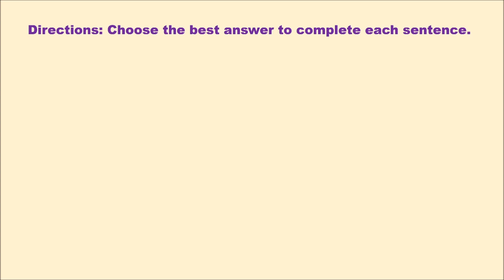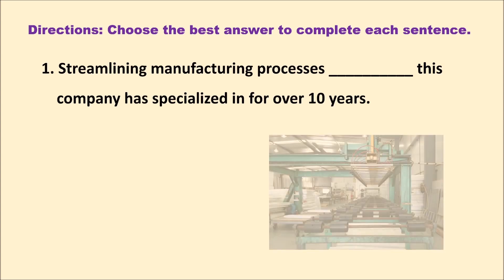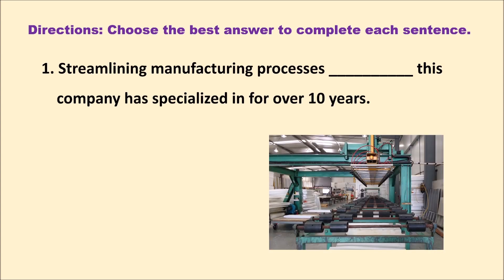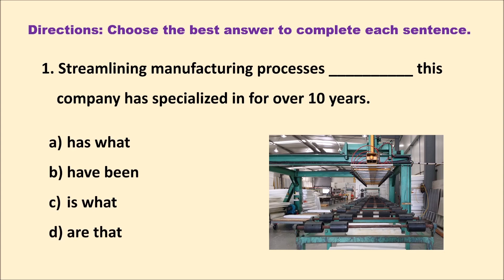Advanced English Grammar Test Tutorial 1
Challenge yourself at the advanced level (C1-C2), and learn test-taking strategies to help you succeed. This advanced English grammar test tutorial has 10 sentence completion items along with advice and background knowledge for each.

We lovingly make these videos to help you learn English for free. We do not sell any products. Thank you so much for your support!

Are you ready to learn English with Robert and Yudee?